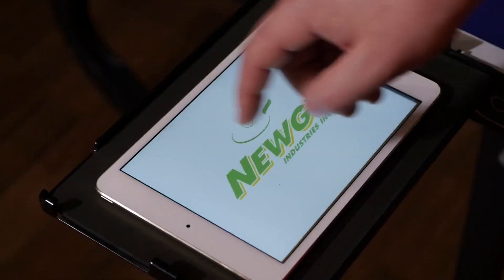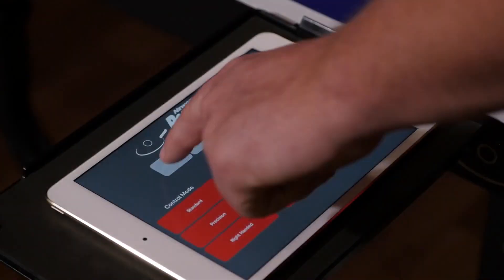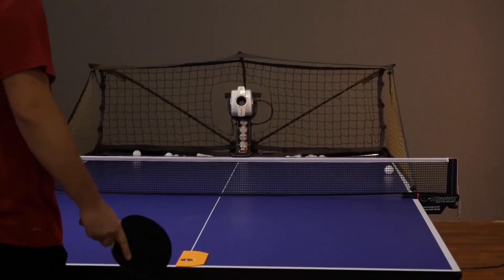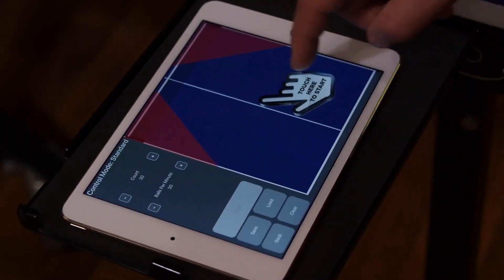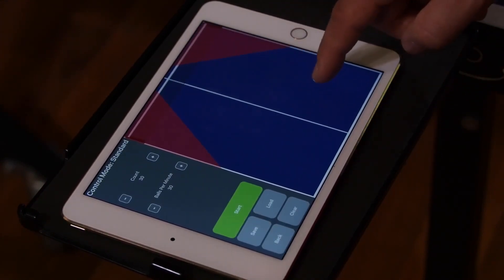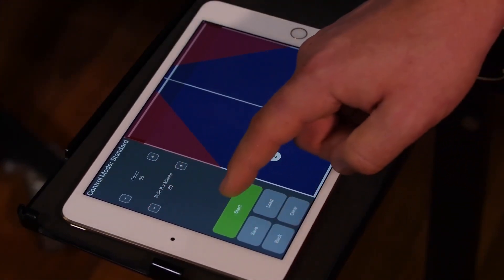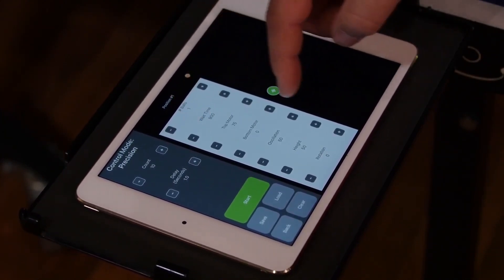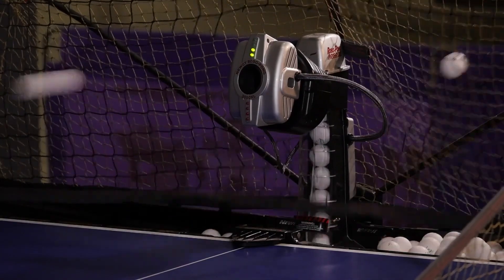Newgy RoboPong 3050XL Set Up and Quick Start